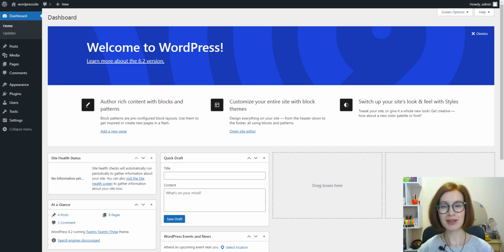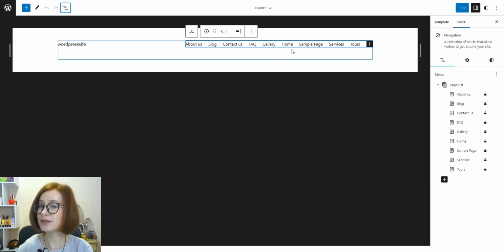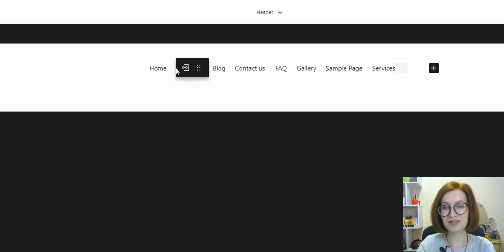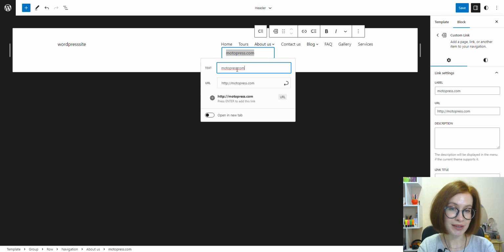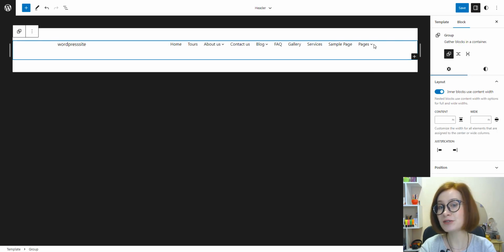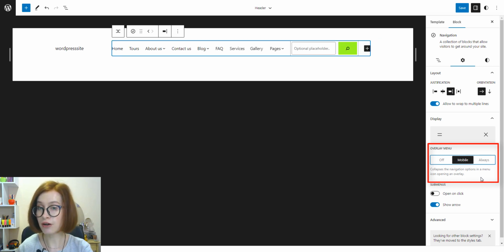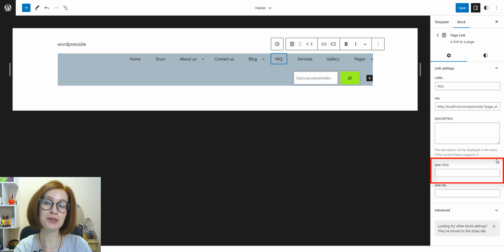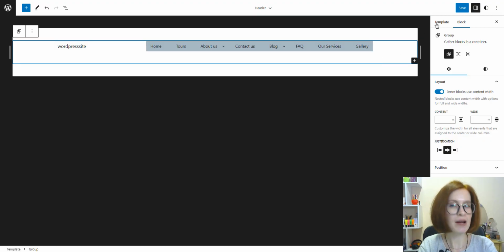How to Add a Navigation Menu in Full Site Editor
If you are on a block WordPress theme and looking to create a navigation menu using the full site editor, this tutorial will help you with a plain sailing for this task. This video guide, based on the 2023 WordPress theme, will help learn how to use the Navigation block to build a good-looking and functioning menu.

00:00 Intro
01:00 How to start editing the Header template
01:41 What is The Navigation block
02:06 Editing the automatically generated menu
03:06 Moving the menu items
03:44 Removing the menu items
03:59 Adding a sub-menu/drop-down menu to the Gutenberg navigation
04:37 How to embed a custom link
05:33 Adding a new parent item to the Navigation block
05:58 Adding a menu item without a link
06:21 Adding blocks to your navigation
07:11 The  settings for the Navigation block
08:56 The Page Link block settings
10:30 Editing a menu item's label
11:14 Wrapping up